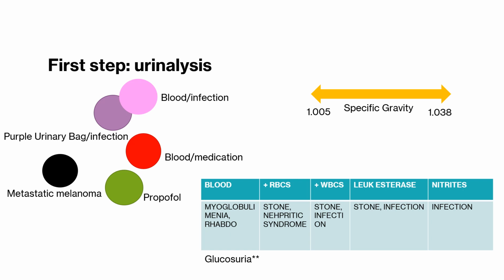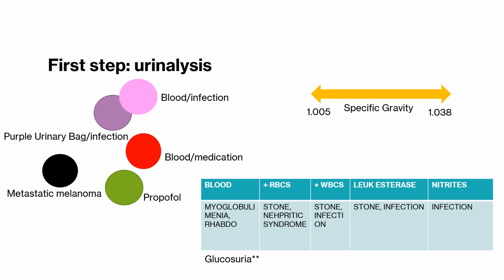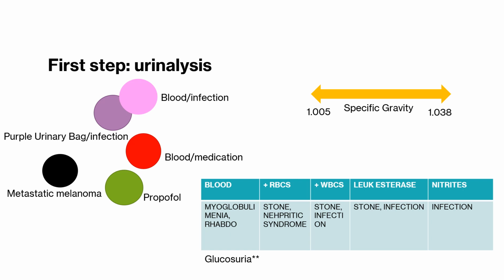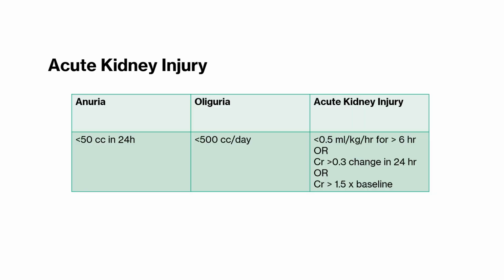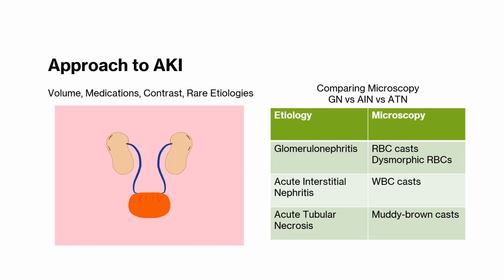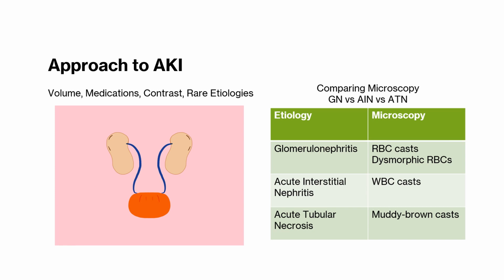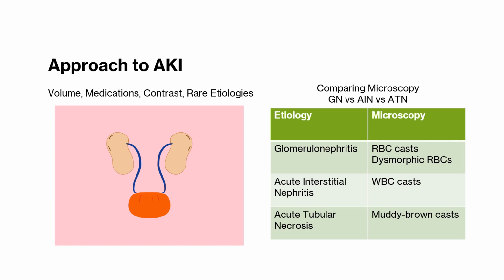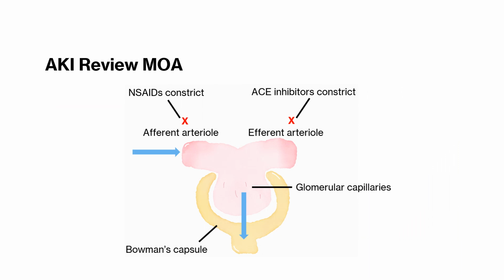Approach to AKI | High Yield Internal Medicine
Walk through an approach to AKI (acute kidney injury)

Thought I would add a bit more color and creativity to this video!